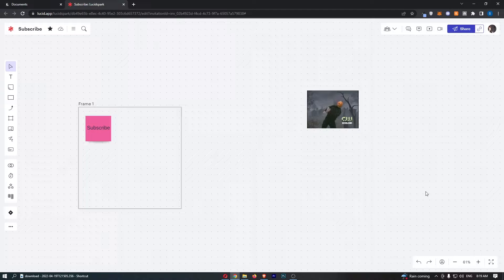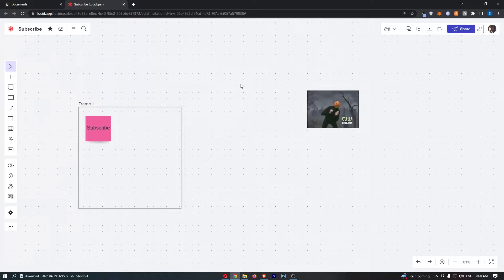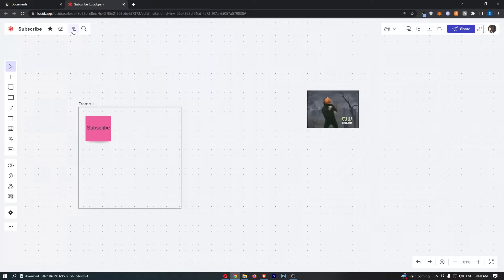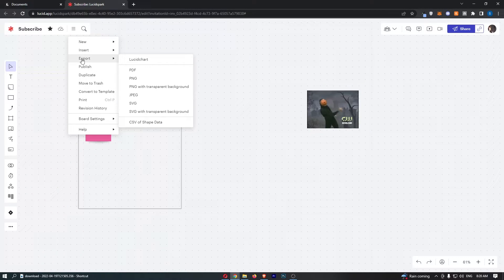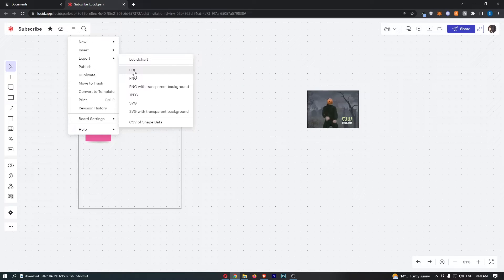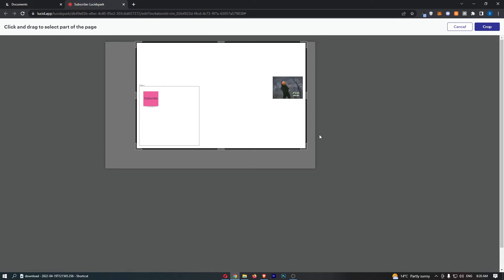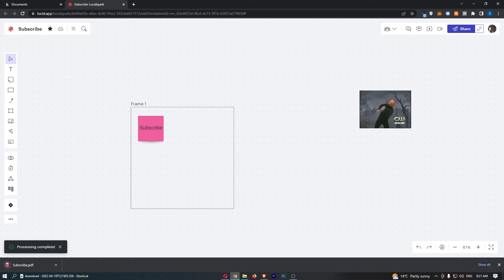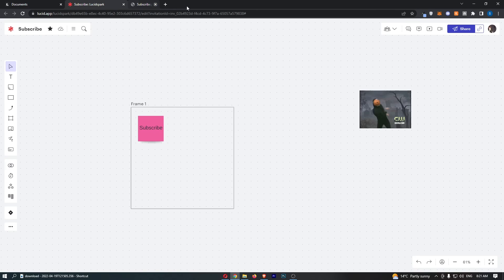How To Export To PDF in Lucidspark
In this tutorial I will show you How To Export To PDF in Lucidspark